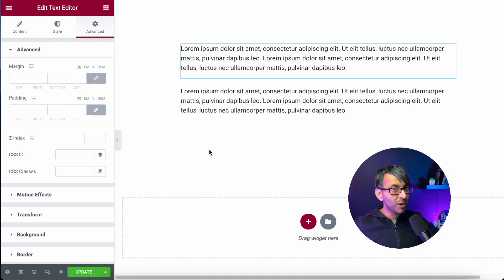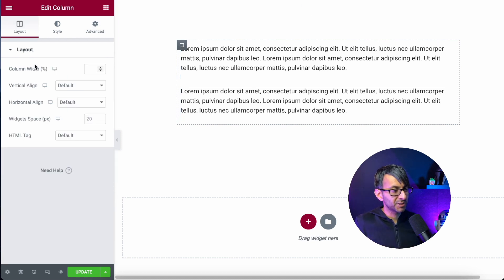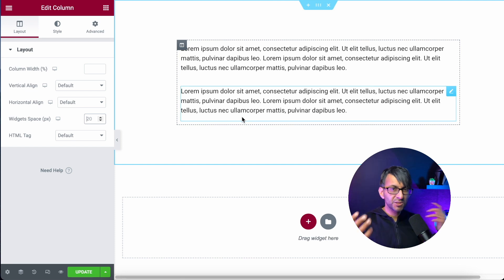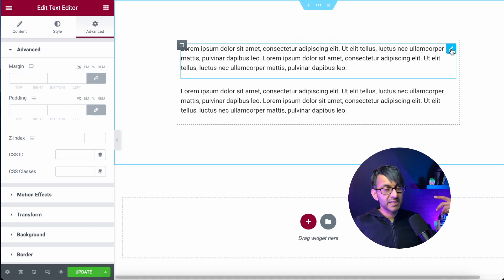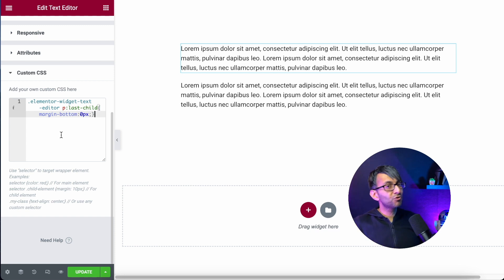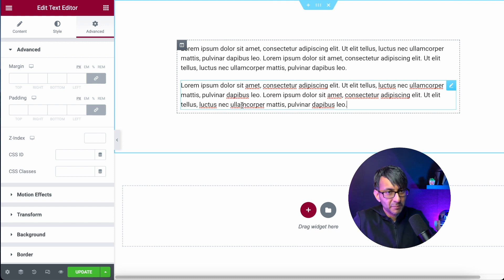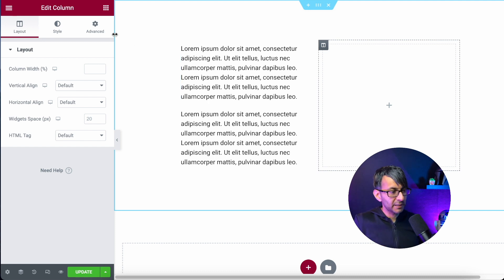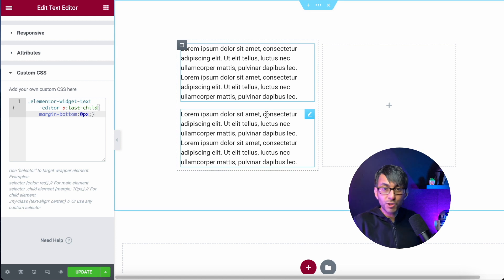Elementor - Remove Text Spaces inside Text Editor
Super simple way to remove the extra space that you normally see inside the Text Editor.

Just add this to the CSS:

.elementor-widget-text-editor p:last-child{ margin-bottom:0px;}

3m Ethernet Cat 7 Cable (to maximise the Internet Connection as the room is upstairs)